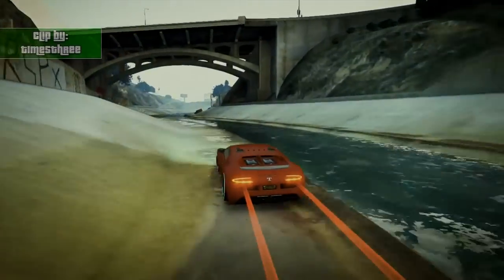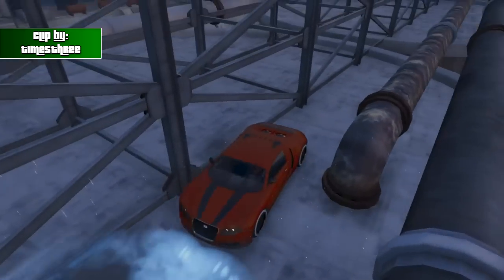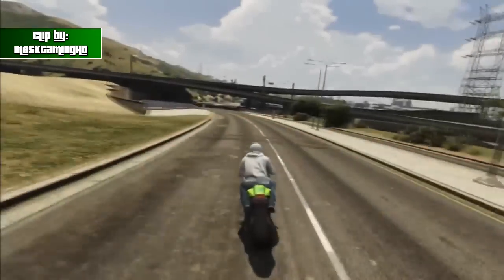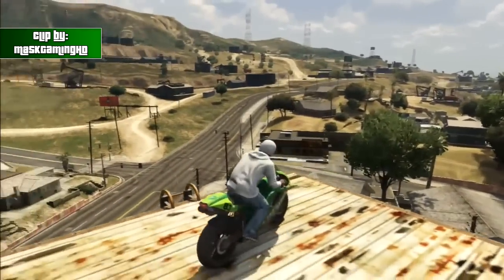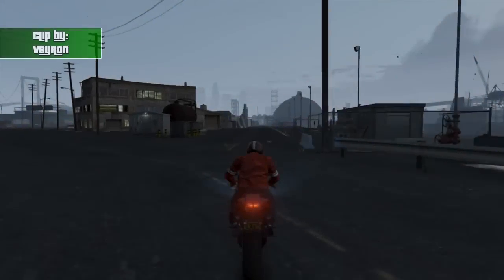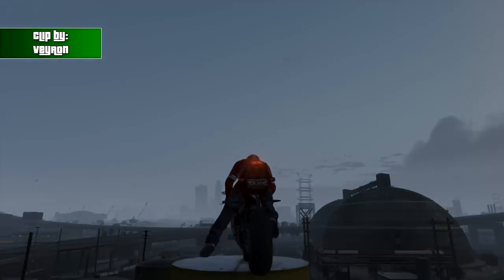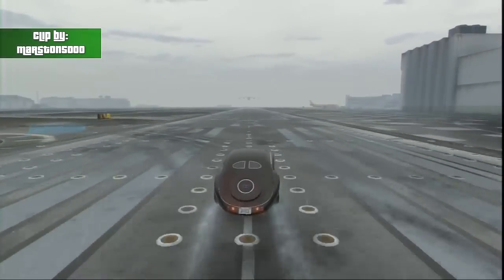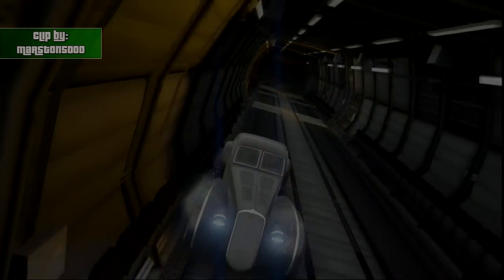GTA 5 Stunts - Landing Cars In Planes!? - (GTA 5 Top 5 Stunts)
Thanks to everyone that sent in their stunt, if you want to submit a stunt for a future episode then be sure to send it to !

*By submitting a clip you give me full permission to use it on my channel and monetize the video*

-Erik